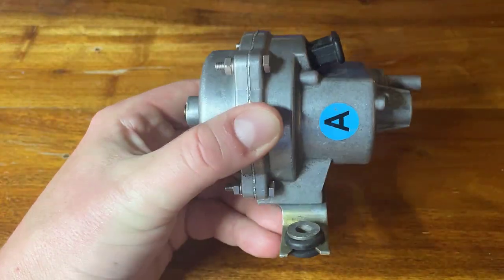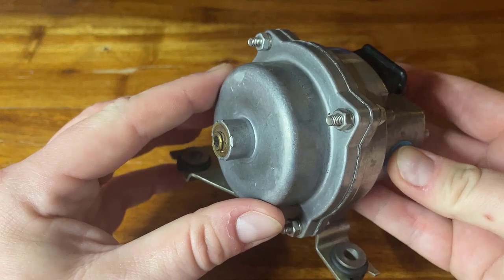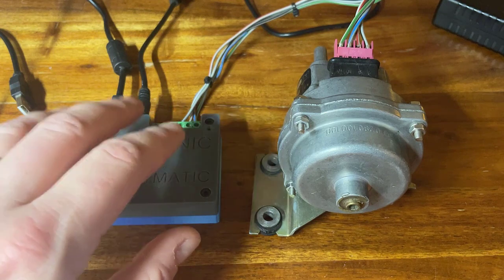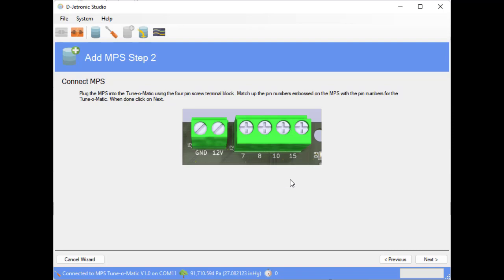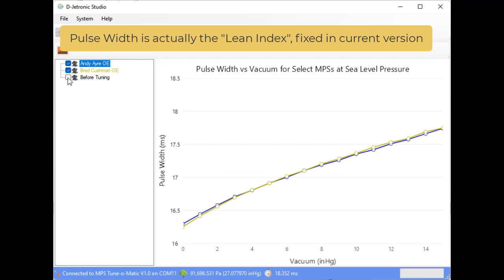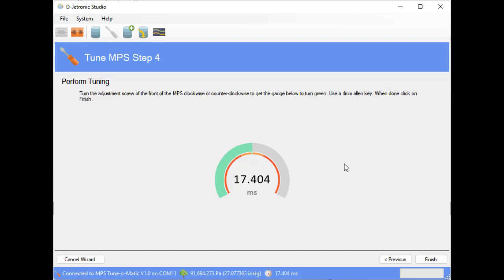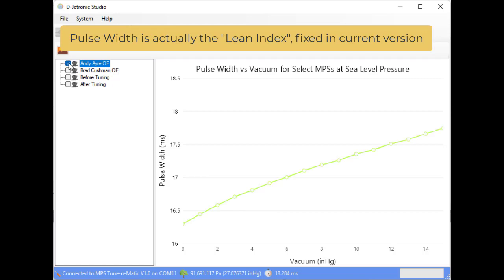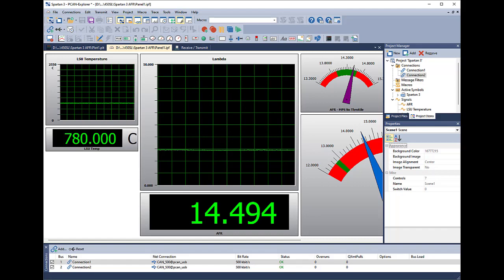D-Jetronic MPS Tuning with Tune-o-Matic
Tuning and Manifold Pressure Sensor to match a reference without needing the physically have the reference.